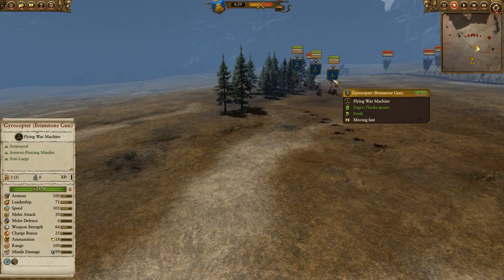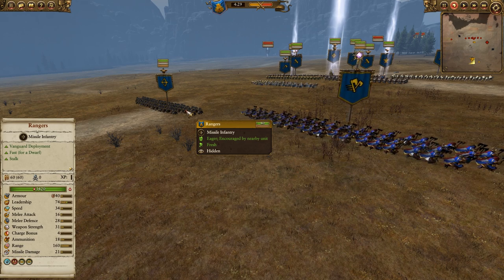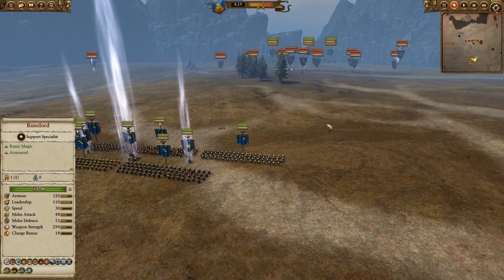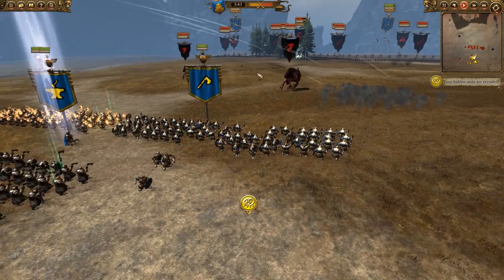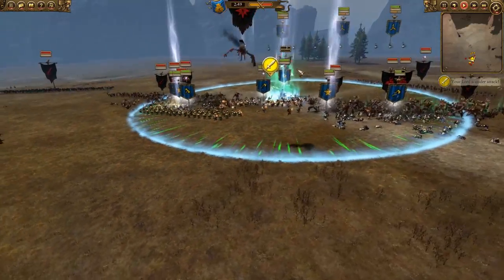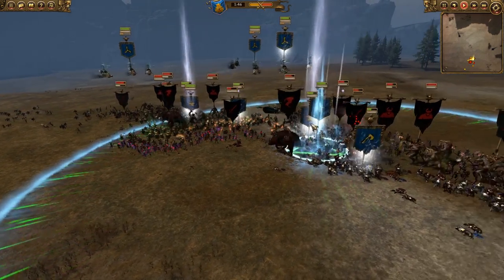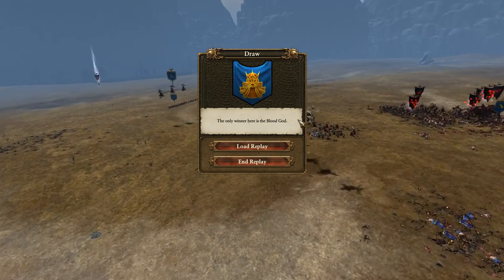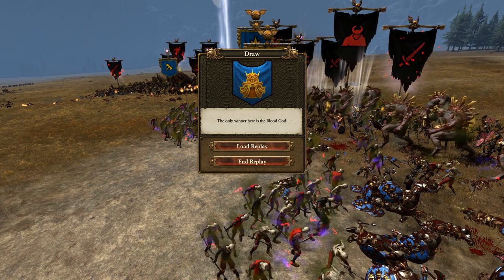Total War Warhammer Online Battle #200: Dwarfs vs Vampire Counts - SUPER SECRET RANKED STRATEGY